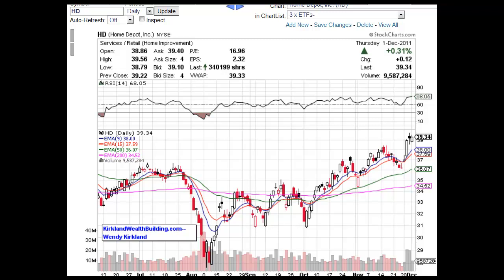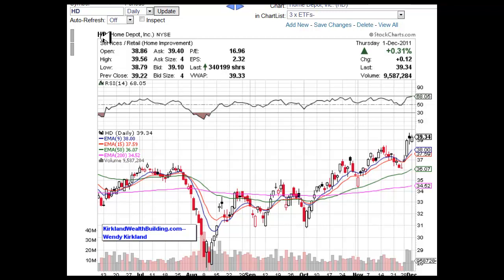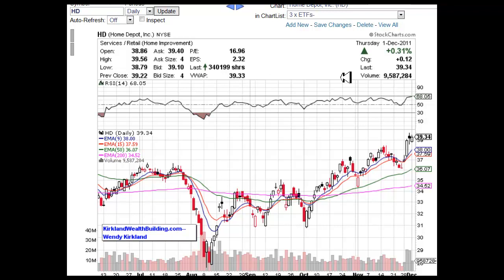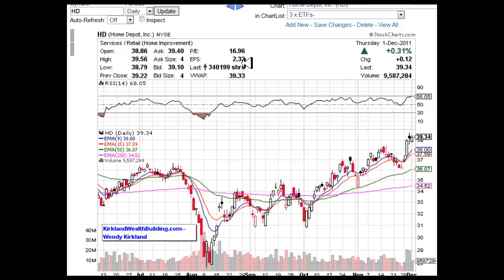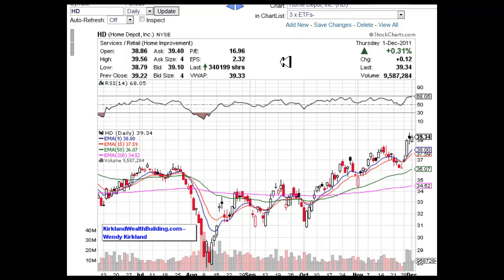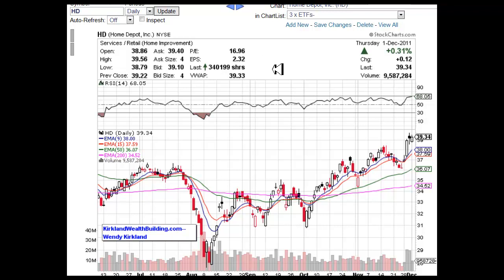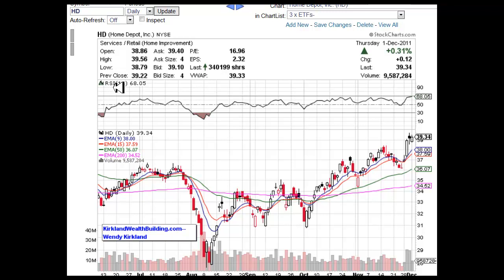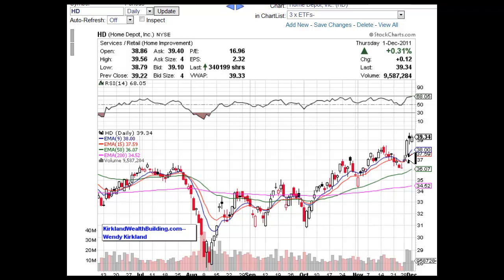Basic Chart Facts for the New Trader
Video covers the information shown on a basic stock chart.